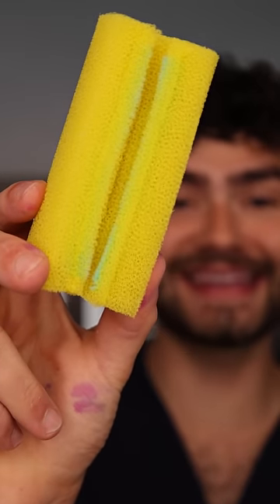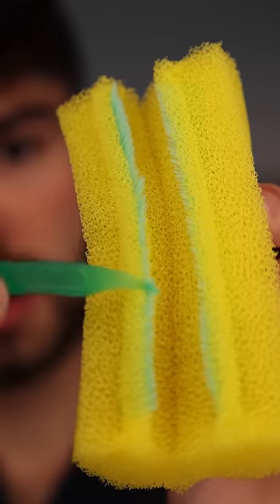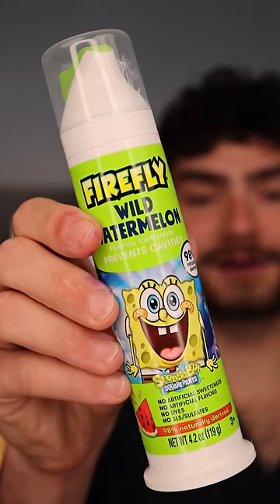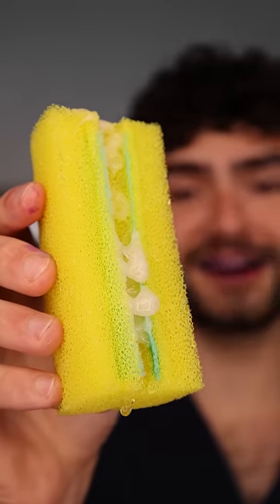Sponge Bob Toothbrush!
Let's Find Out how well Sponge Bob will clean my stained teeth!

Smile on :)